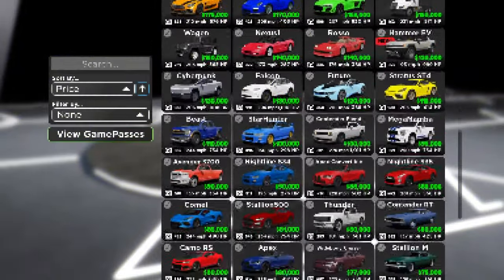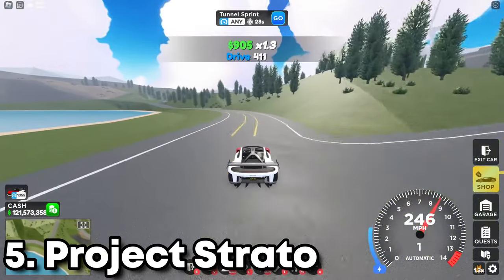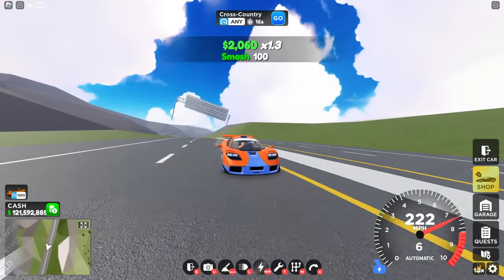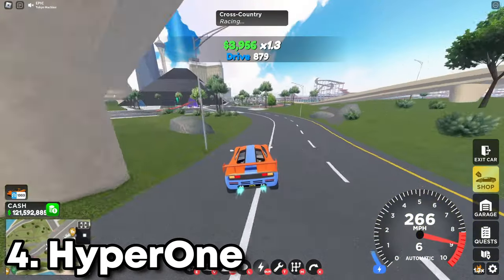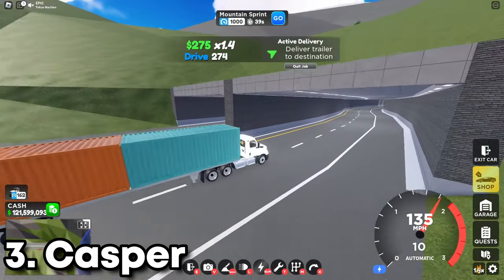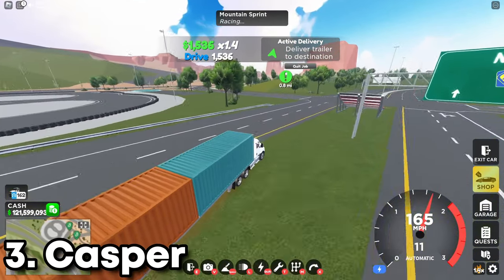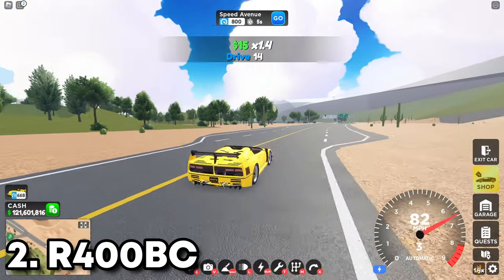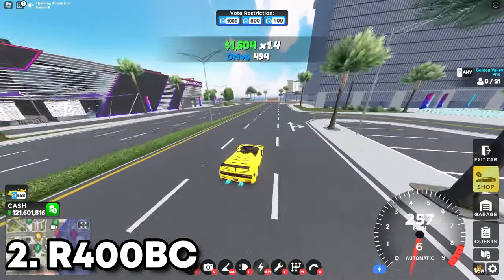5 Cars You Shouldn't Buy In Drive World!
I want to be the #1 Drive World Roblox YouTuber. With you guys, we can do it!